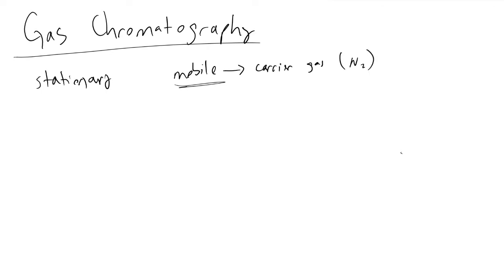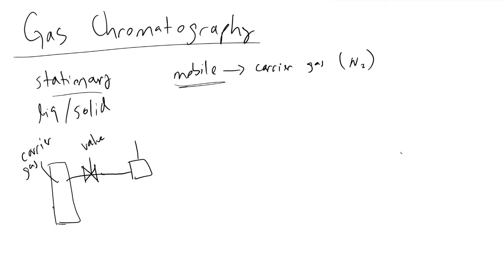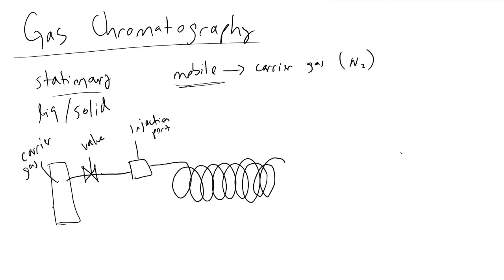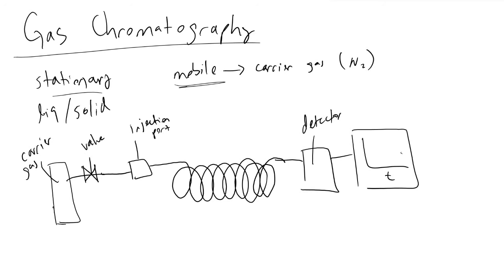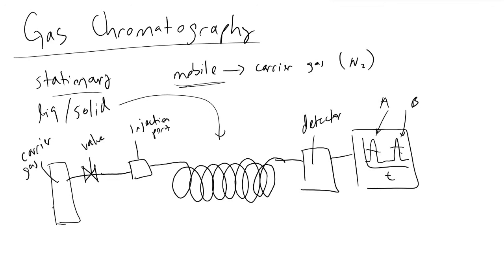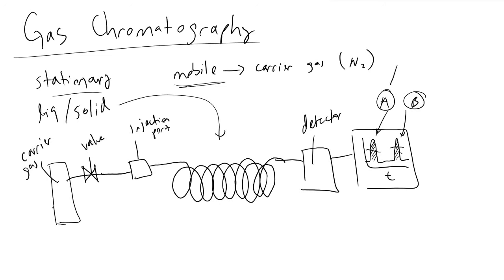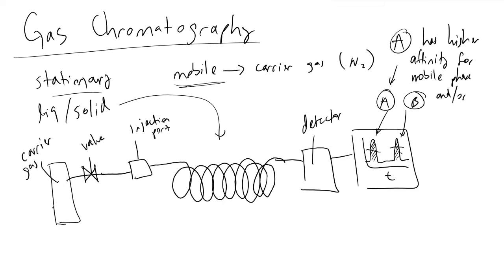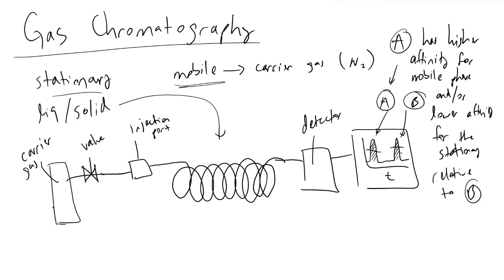Gas Chromatography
How do scientists determine concentrations of solutions in practice? Tune in to find out.